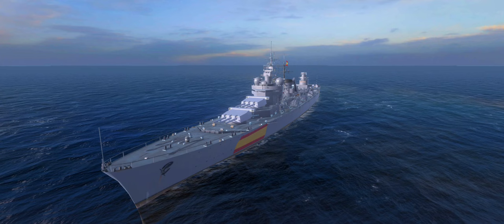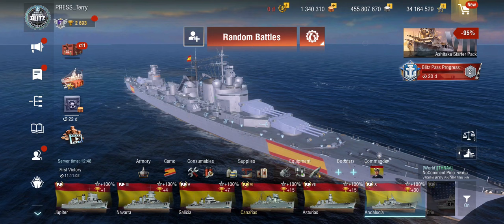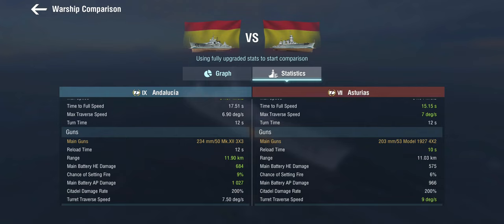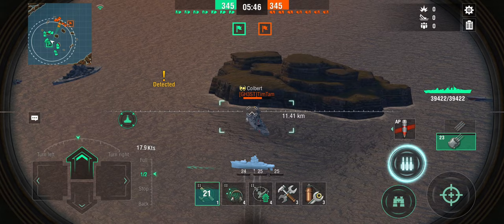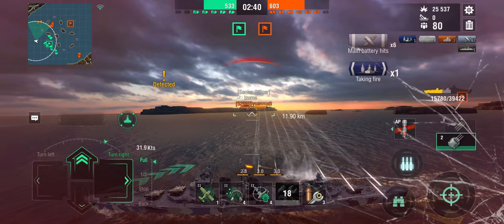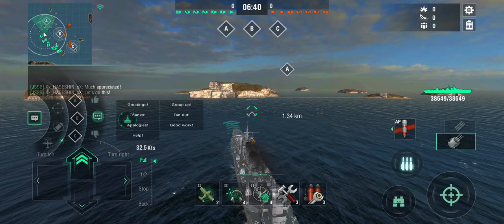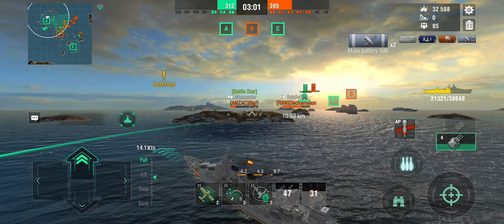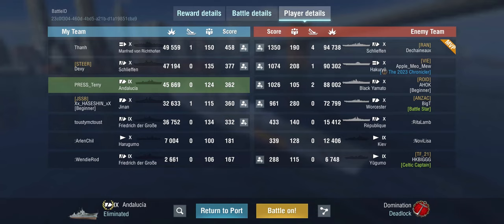Spanish Cruiser "Andalucía" Review - World of Warships Blitz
Ah, tier 9. The eternal torment. The stick before the carrot that is tier 10. The troll bridge one needs to pass in order to get to the promised land, and no questions about swallows allowed. The graveyard of dreams, the tier that grinds you right back.

If you thought the Drake was pain, I have news for you. It no longer is. WG has managed to make the Drake better, by the simple act of putting out a ship that's even worse.

This thing.

00:00 Intro
00:35 History
01:23 Stats
04:23 Build
09:33 Battle 1 - Pain
17:42 Battle 2 - More Pain
23:39 Conclusion